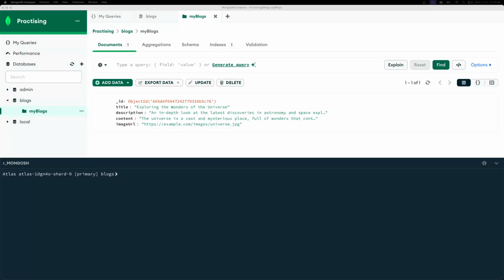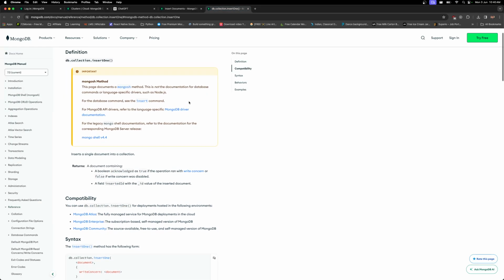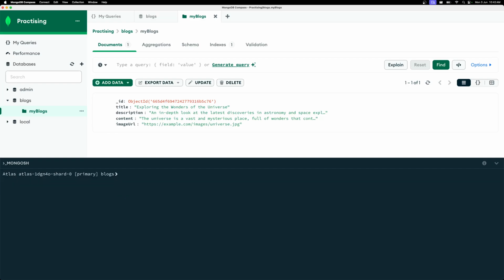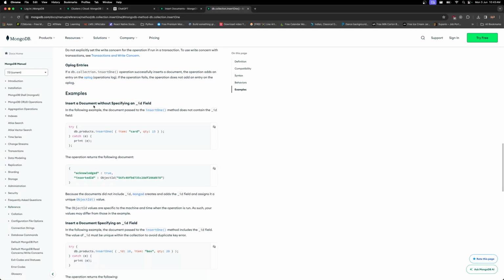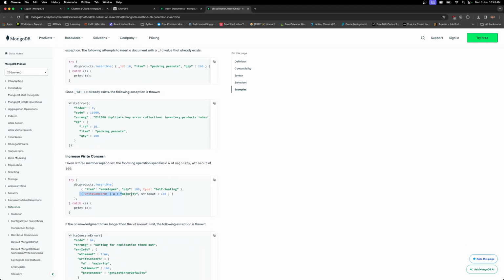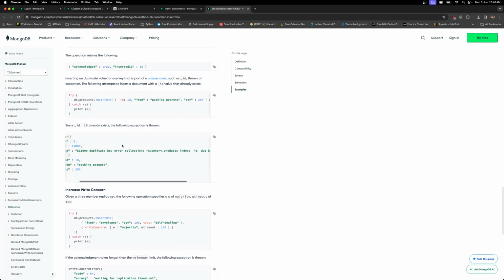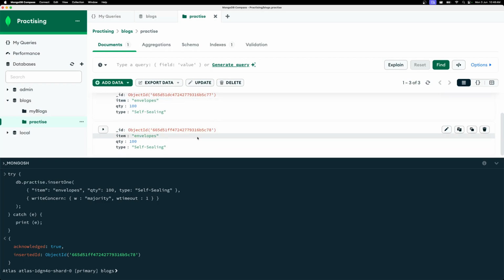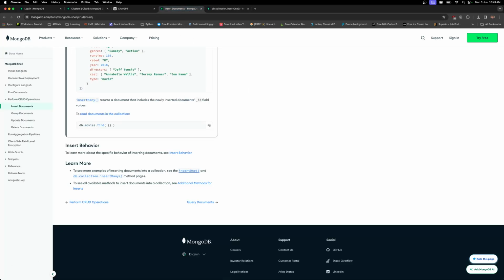🧱 Ultimate Guide to Server-Side Scripting Part 27 – Insert One 📝💾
Welcome to Part 27 of the Ultimate Guide to Server-Side Scripting series! In this session, we’ll learn how to insert a single document into a MongoDB collection using both Mongo Shell and Mongoose. This is the first step in performing CRUD operations, allowing you to add structured data to your database programmatically.

✅ What You’ll Learn:
✔️ The syntax for insertOne() in MongoDB
✔️ How to insert documents via Mongo Shell and Compass
✔️ Using Mongoose to insert data from a Node.js app
✔️ Handling success and error responses in inserts
✔️ Best practices for defining fields before inserting data

💡 Why It Matters:
🔹 Introduces you to practical MongoDB data manipulation
🔹 Builds the foundation for complete CRUD functionality
🔹 Helps you understand how backend APIs send data to the database

In Part 28, we’ll explore Insert Many, where you’ll learn how to efficiently add multiple records to a collection in one go.